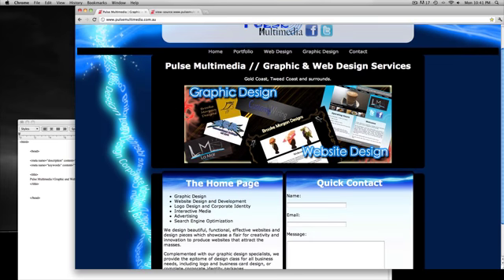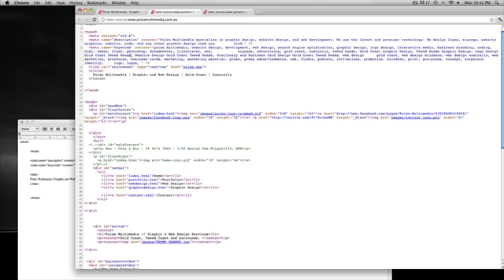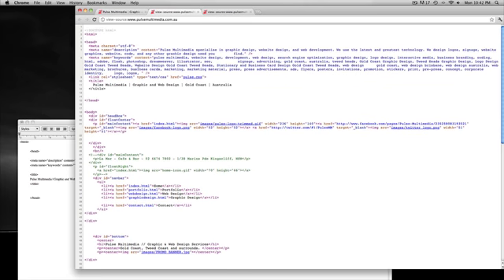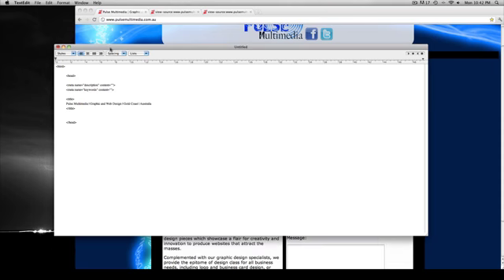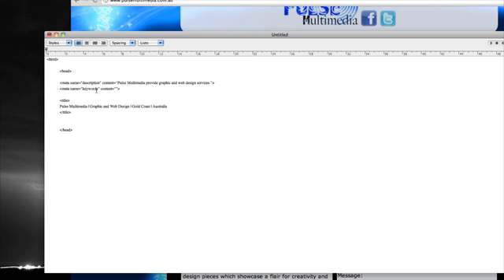Get better google rankings with Search Engine Optimisation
This video shows you how to add meta data to your website for keywords that are vital for search results. Also, you might want to add your url to google's web crawlers, and every other major search engine like yahoo and bing. Adding your website to online directories also helps, and additionally, reciprocal links to and from your site from other popular pages is another major step in gaining website exposure. Lastly, placing specific keywords in the content of your page, relevent to your target audience and desired search terms will increase traffic. GOOGLE'S Web Crawler BING YAHOO also check out google's webmaster tools DON'T FORGET!!